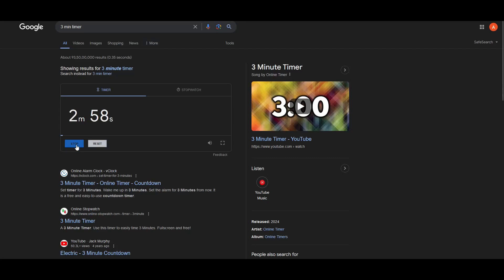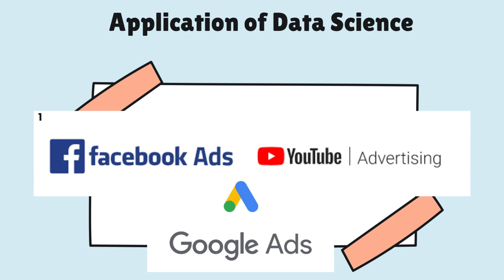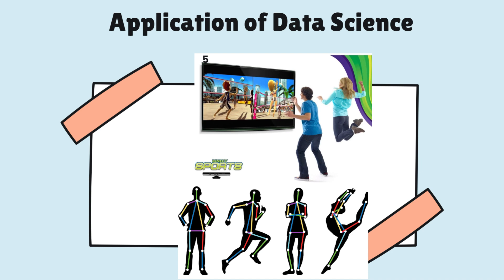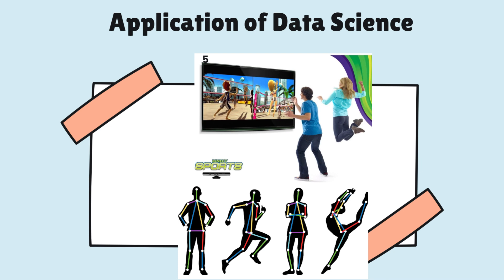Zero to Hero in Data Science Lec-1: Why you should learn Data Science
Hello! "Zero to Hero in Data Science" Lecture 1 is out now. In this lecture, we will go through why you should learn data science. Hopefully, after this video, you will be excited about what we are going to learn in this course.

 / raj-abhijit-dandekar-67a33118a

 / rajat-dandekar-901324b1

 / sreedath-panat-8a03b69a